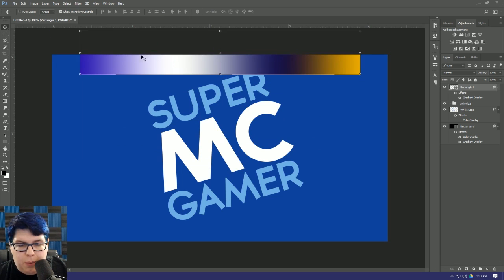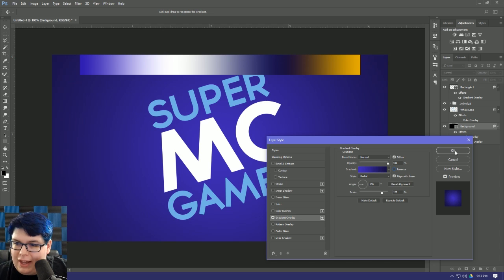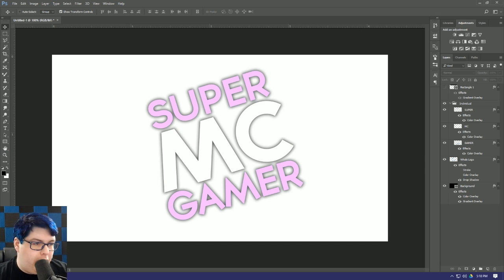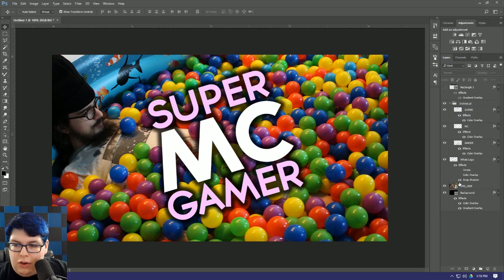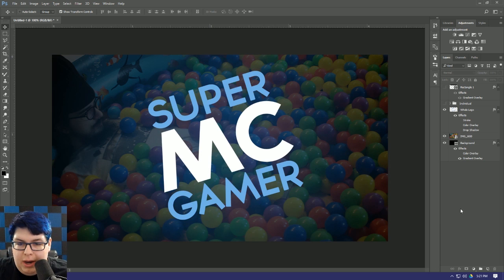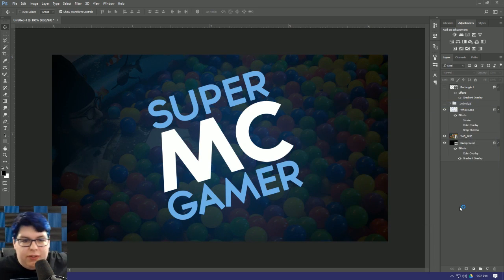MC's Production School - Color Schemas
NOTE: All guidance/help in these videos are purely on the opinion of me, I don't claim to have any end-all-be-all knowledge, and recommend you have fun and find ways to make your content wonderful and your own.

▲  CREDITS  ▲